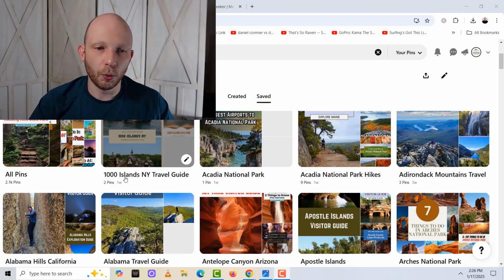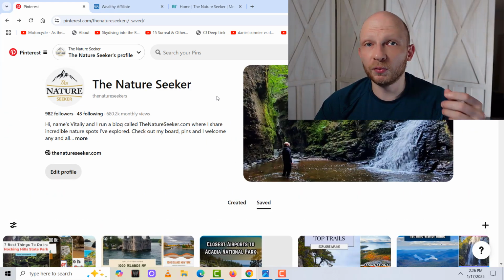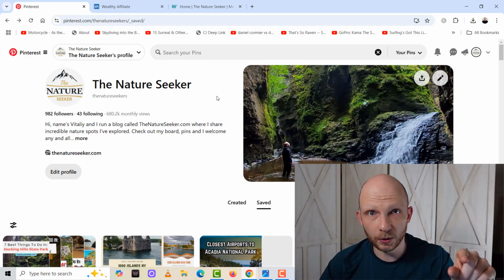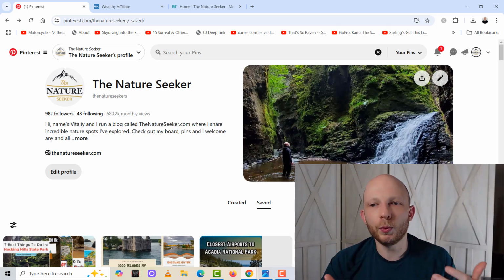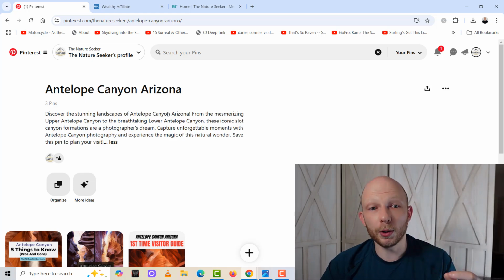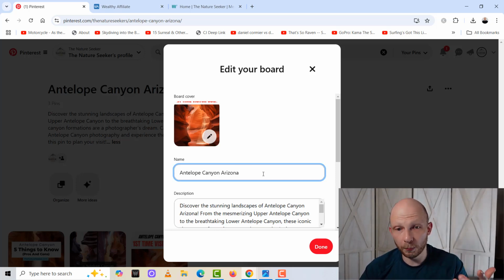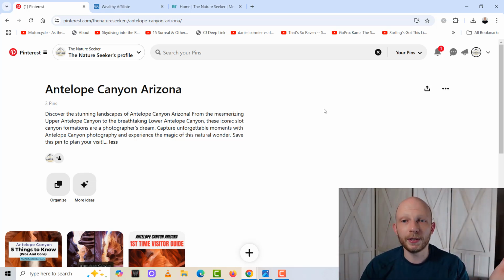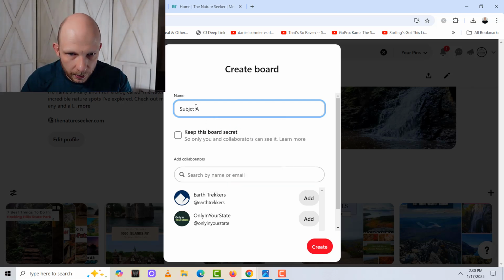Pinterest Boards Explained For Beginners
Resources:

1) How I make $500+ a month from Pinterest (full beginner course)

Timestamps:

Intro: 0:00
Pinterest Boards Explained: 0:15
Examples: 0:55
Why make Pinterest boards (benefits): 2:15
How to customize Pinterest Boards: 4:30
How to make a new Pinterest Board: 5:29
Free guide on succeeding online: 6:33